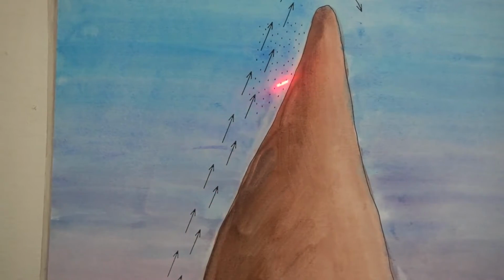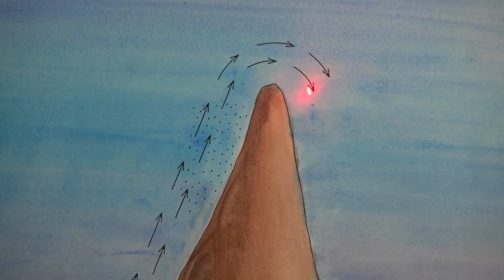Orographic Rain - Montessori Geography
Montessori Education
This video shows and explains Orographic Rain